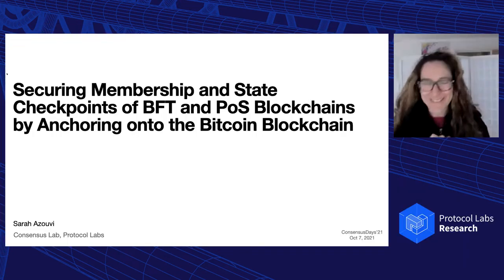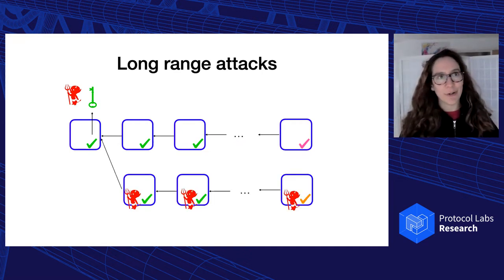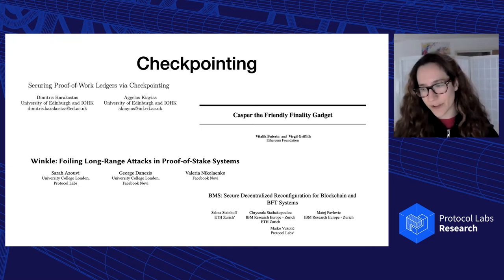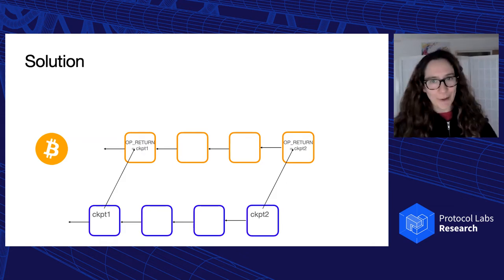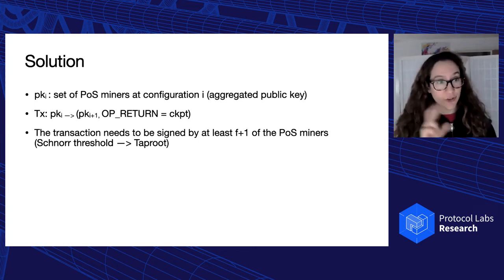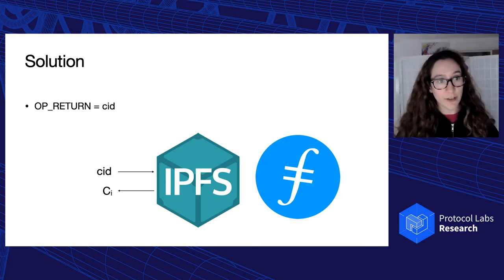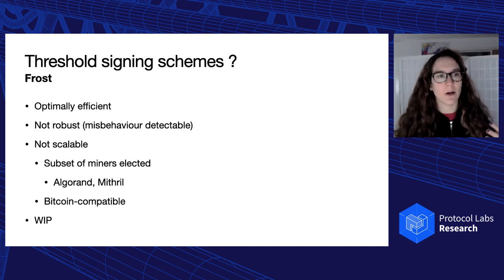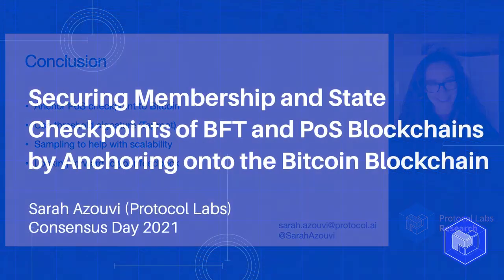ConsensusDays 21 / S2.2 / Securing Membership and State Checkpoints - Sarah Azouvi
Title: Securing Membership and State Checkpoints of BFT and PoS Blockchains by Anchoring onto the Bitcoin Blockchain
Authors: Sarah Azouvi (Protocol Labs)